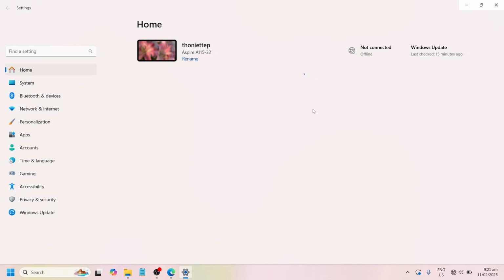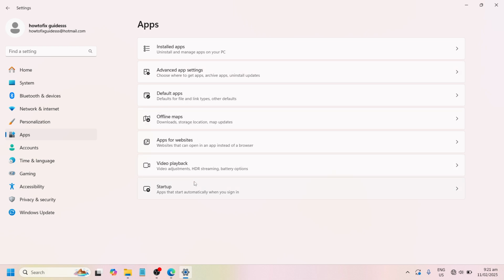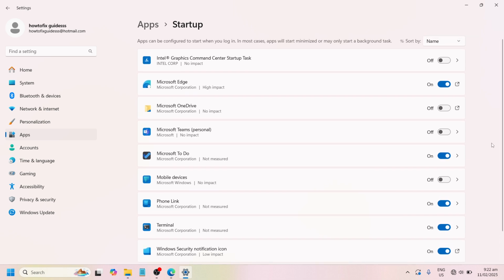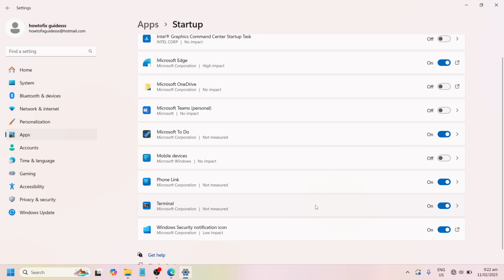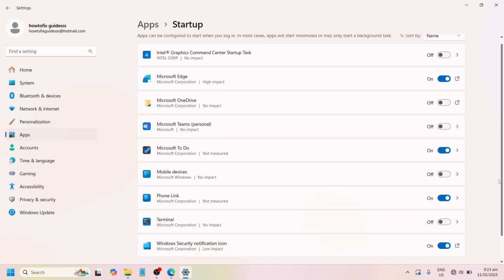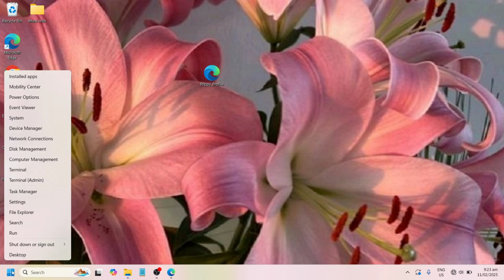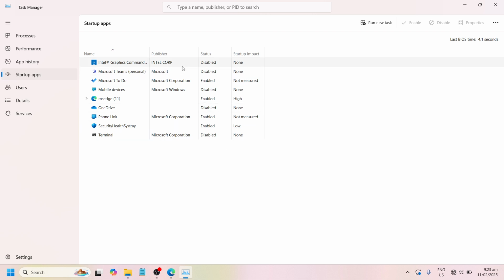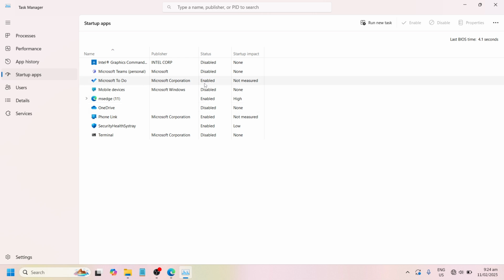How To VIEW Start Up Programs In 2 Simple Steps In Windows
Learn how to view startup programs in Windows in just two simple steps.
Quickly check which apps launch when your computer starts.
Manage startup programs to improve performance and speed.
Watch this guide to easily find and control startup apps.